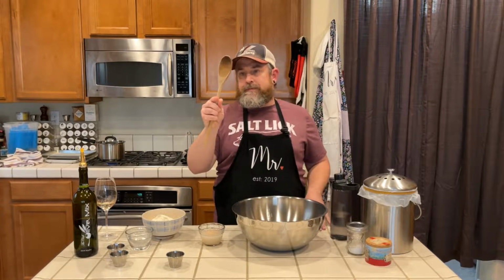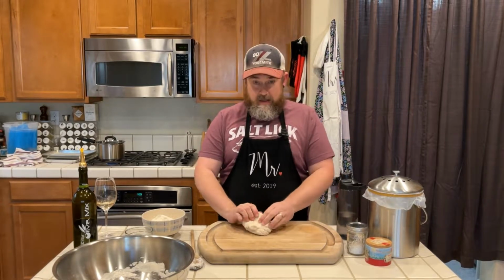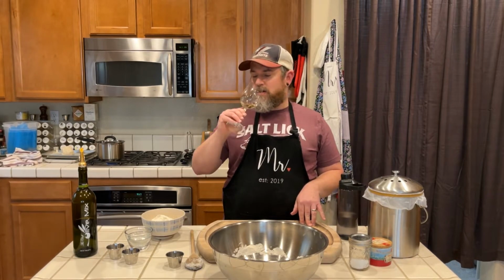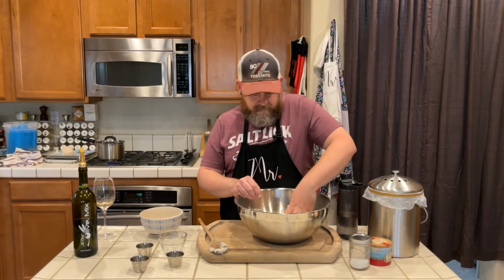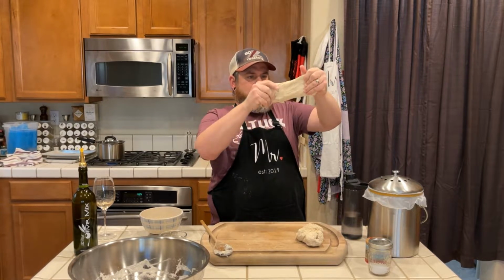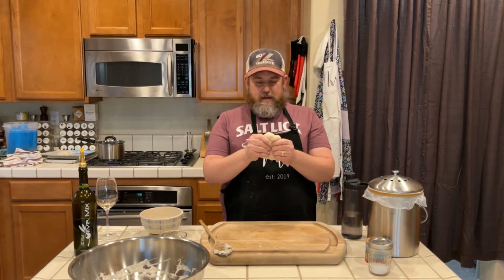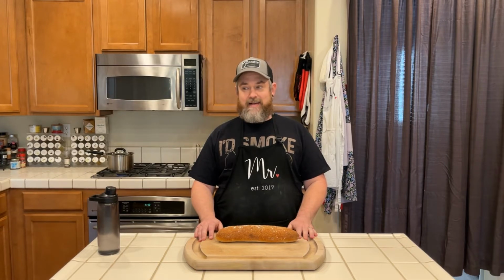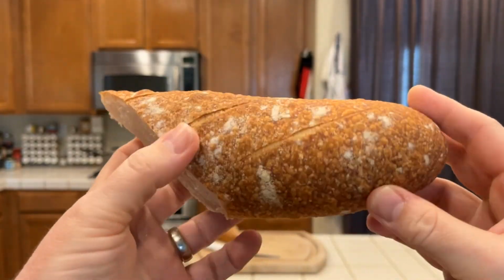How Does Salt Change Food? - RecklessPalate.com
►►Cook creatively and spontaneously with confidence.

How does salt change the food we eat? What happens if you don't add salt to bread dough? How does salt affect gluten? What even is gluten? Find out as I make two batches of bread dough - one with salt and one without - in the second video in my series on using salt.